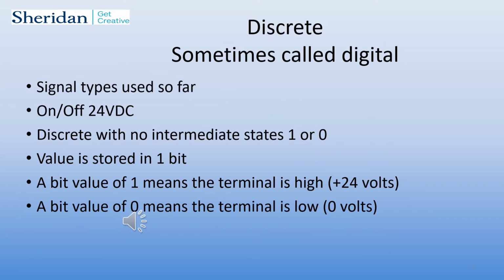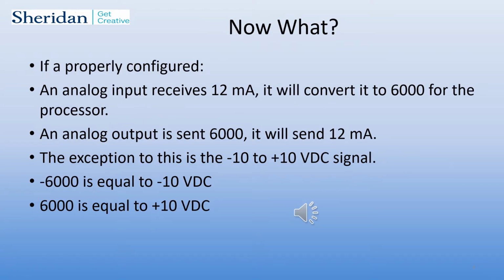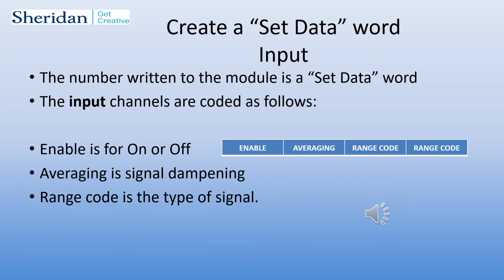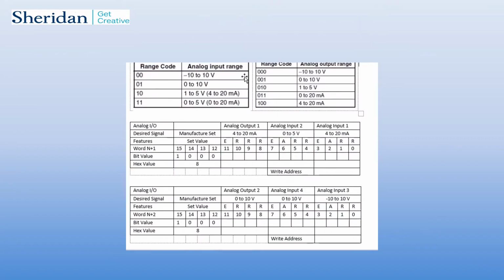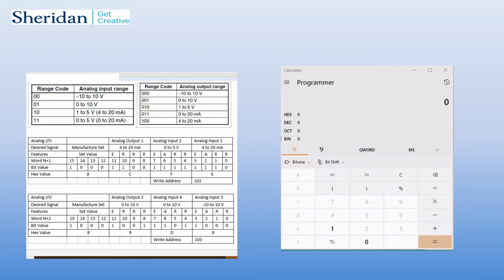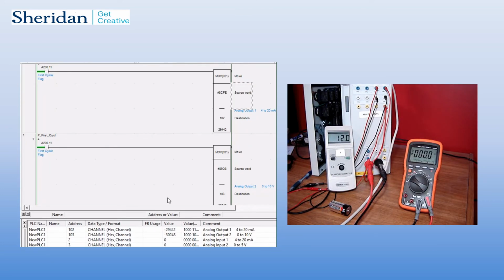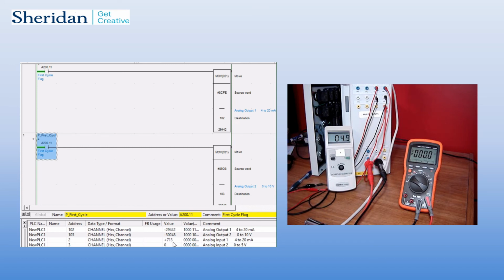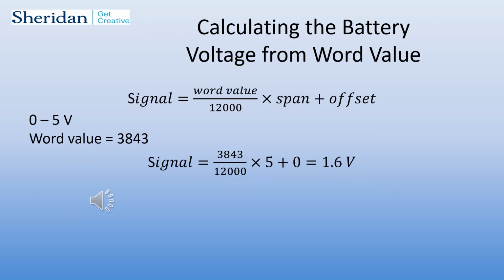Omron Analog Modules Configuration and Operation